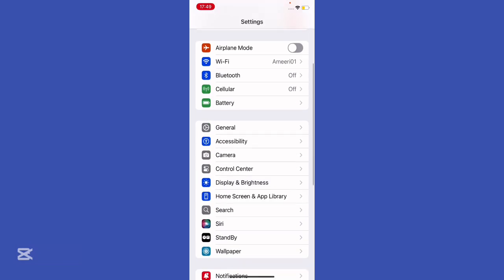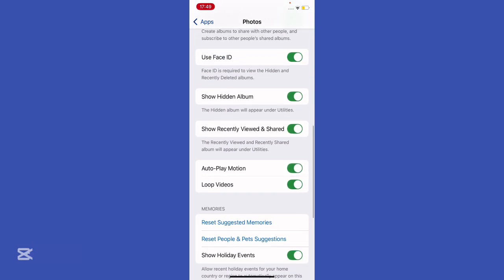How to lock hidden photos on Iphone (2025)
How to lock hidden photos on Iphone

Learn how to lock hidden photos on your iPhone with this easy tutorial. Keep your private photos secure and hidden from prying eyes with these simple steps.

Want to keep your personal secrets safe on your iPhone? Learn this simple trick to hide your secrets from prying eyes! Whether you're trying to conceal personal messages, sensitive photos, or private apps, this easy-to-follow method will ensure your privacy is protected. Discover how to take control of your iPhone's security and keep your secrets hidden. Watch until the end to learn this clever trick and sleep better knowing your secrets are safe!